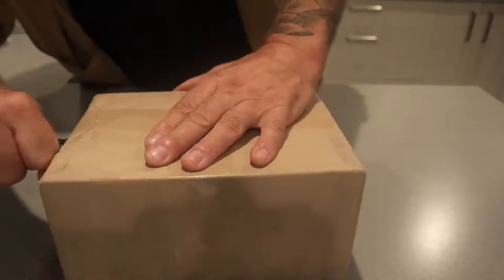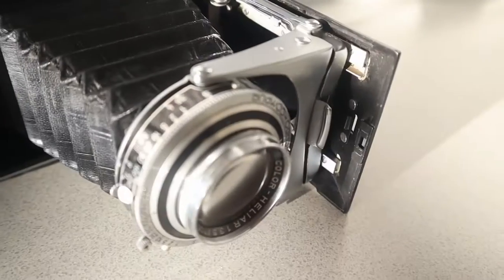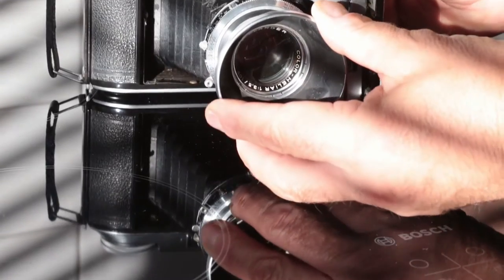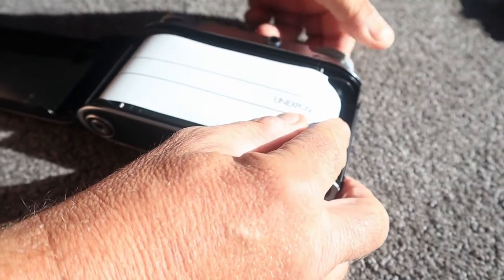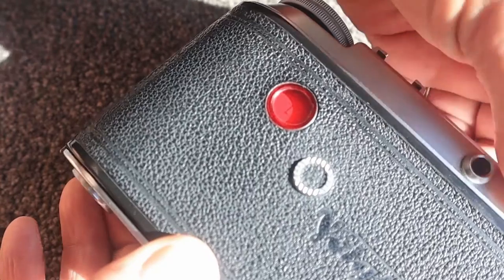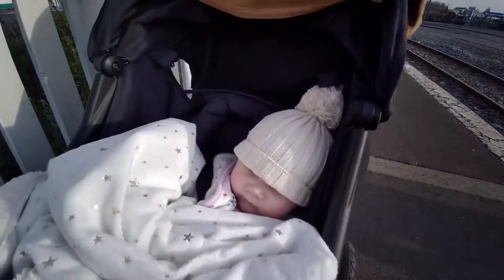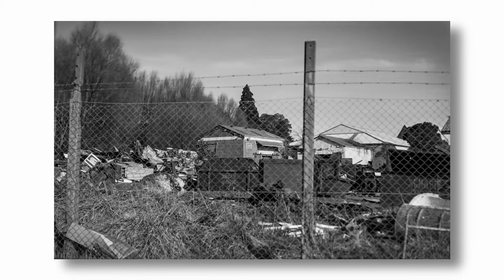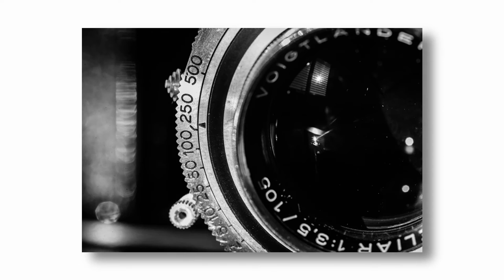Voigtlander Bessa II | 6x9 Film Photography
A great day and a sad day, the great is the new camera, the sad the impending repairs needed to the van and the arm, leg, and arse I need to sell to fund said repairs, open to almost all reasonable offers. So to the camera, the Voigtlander Bessa II a 1950s folding camera happy I'll say I'm happy. Hope you enjoy and dig deep to buy a wide variety of my small yet perfectly chubby bodily parts.